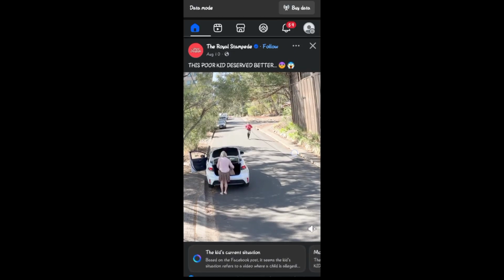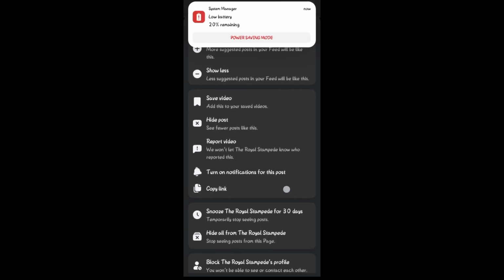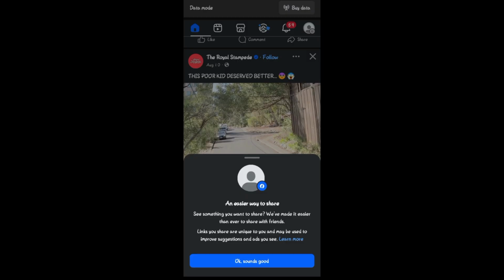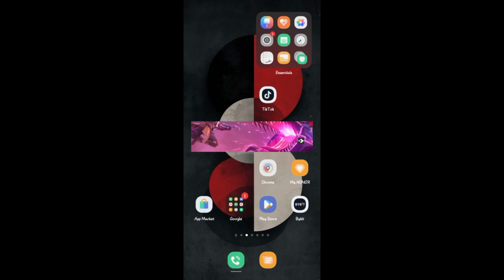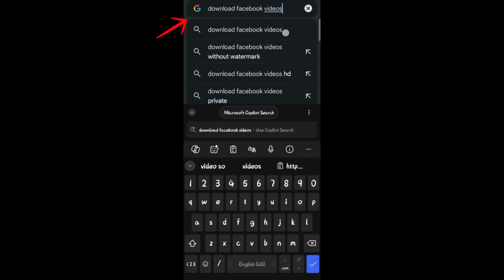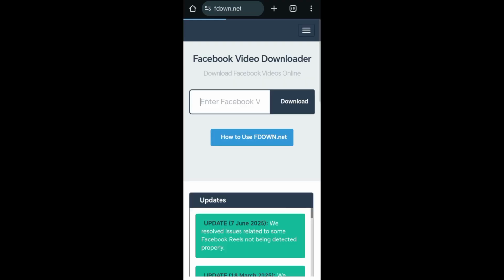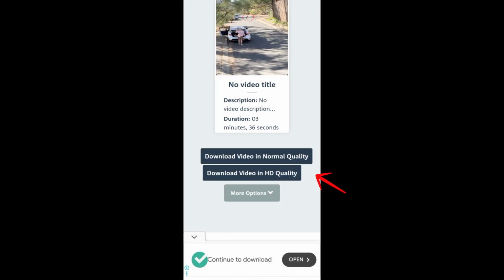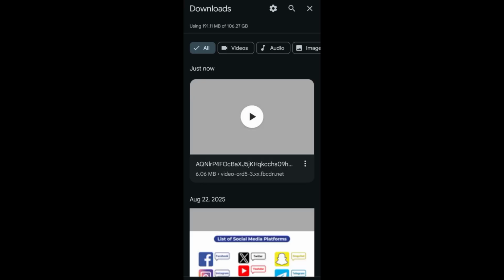How to Download Facebook Videos 2025 (Step by Step)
Want to save Facebook videos directly to your device? This updated 2025 step-by-step guide will show you the easiest way to download videos from Facebook so you can watch them anytime, even offline.

Whether it’s a reel, a story, or a post, this tutorial covers the process clearly and simply.